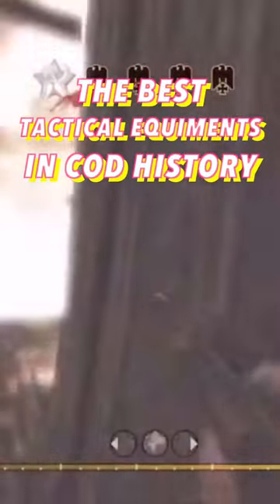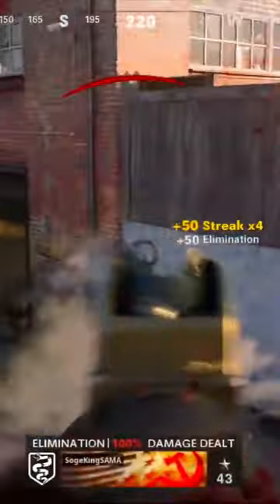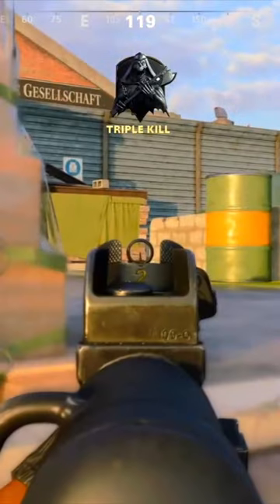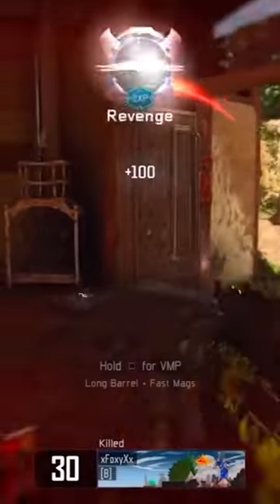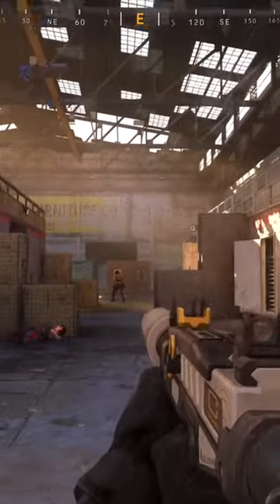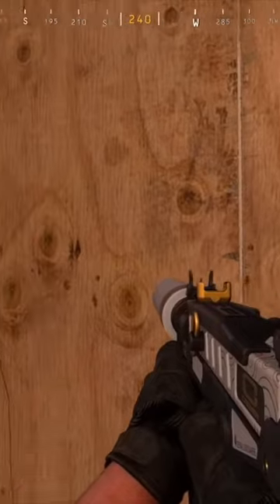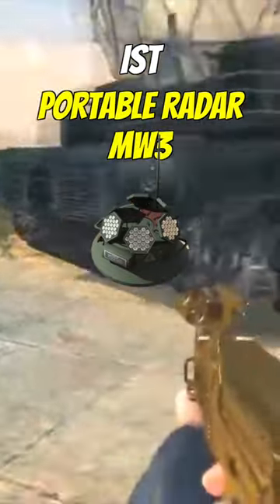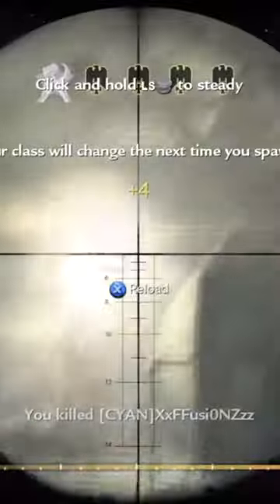BEST Tactical Equipment in COD History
BEST Tactical Equipment in COD History! Tacticals are a very underrated part of class setups that can be extremely useful! I love making videos for you all!